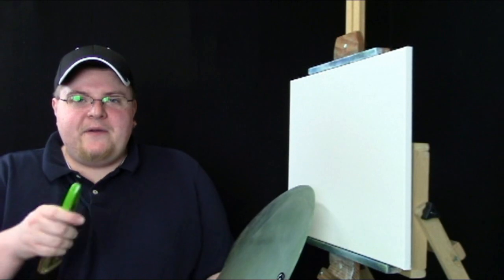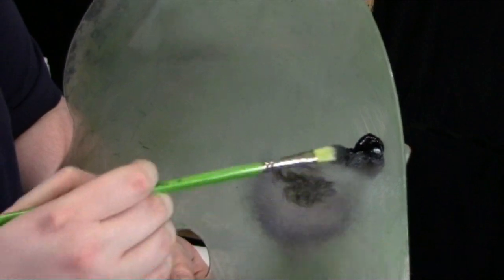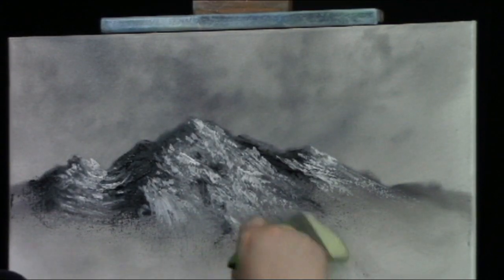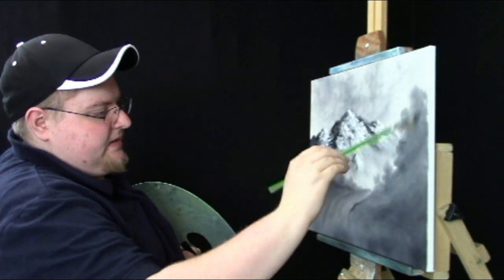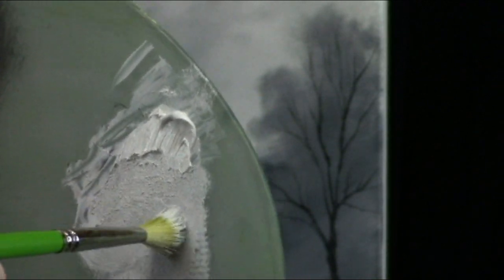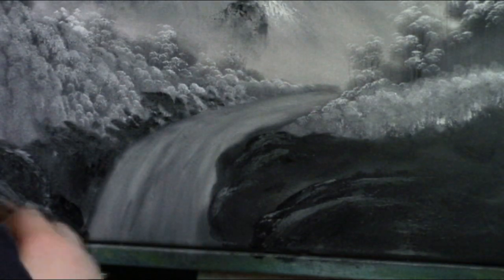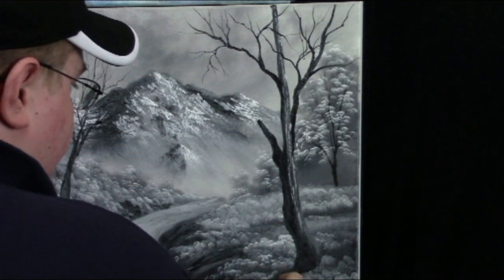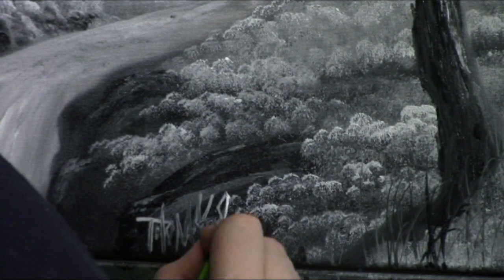Landscape painting - Painting With Magic © season 4 ep 7 ( Mayberry Falls )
Learn to paint with Brandon Thomas in this fun and easy black and white painting. Learn to use only two colors! learn to paint with values. Learn to paint detail, trees, bushes, grasses, rocks and a large mountain!